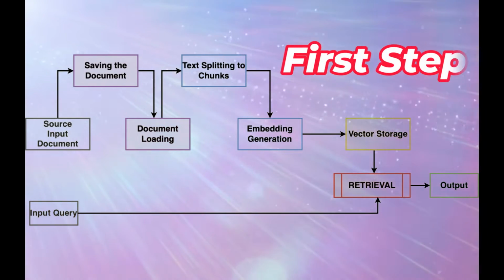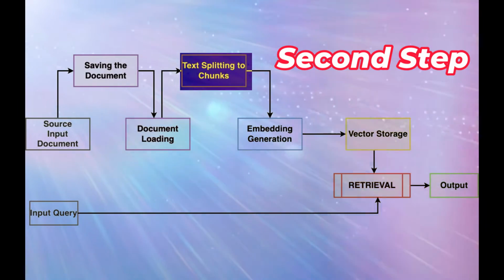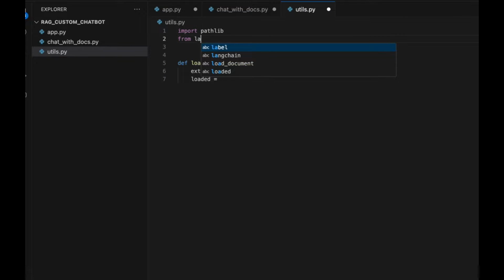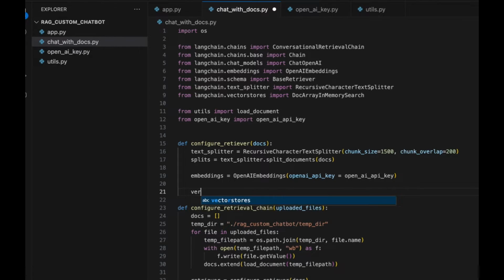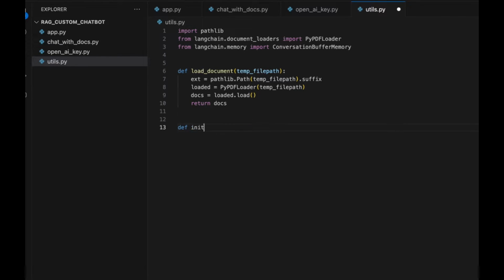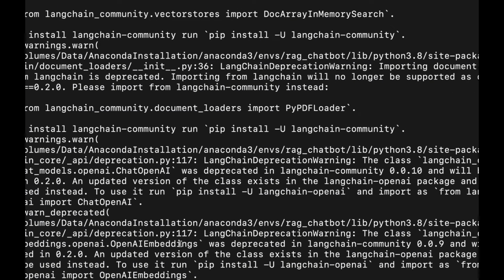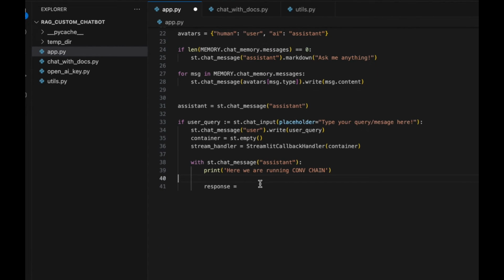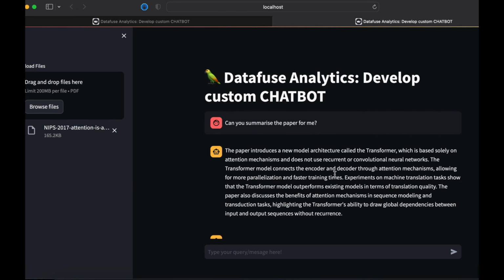Develop Your Own ChatGPT-like Chatbot with RAG LangChain | End-to-End Tutorial and Implementation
Welcome to this comprehensive tutorial on building your very own custom chatbot using RAG (Retrieval Augmentation Generation) Langchain! If you're ready to dive into the exciting world of conversational AI and unleash the full potential of chatbots, then you're in the right place.

In this video, we'll explore how RAG bridges the gap between fluency and domain-specificity in chatbots, making them more versatile and effective. Say goodbye to the limitations of conventional chatbots and hello to a new era of conversational AI!

Throughout the tutorial, I'll guide you through the entire process of implementing a chatbot with RAG, from setting up the document loader to storing documents in a vector store and configuring the chatbot for retrieval from the vector storage. By the end of this video, you'll have the knowledge and skills to create your own custom chatbot tailored to your specific needs.

But that's not all! We'll also delve into ConversationSummaryMemory, a unique feature in Langchain that generates a summary of the conversation as it progresses. This innovative approach condenses information, providing a summarized version of the conversation, which is particularly useful for extended conversations where token limits may be a concern.

So, if you're ready to embark on this journey into the fascinating world of RAG and revolutionize your chatbot capabilities, then buckle up and join me as we explore the endless possibilities of conversational AI with Langchain!

Chapters:
0:00 Introduction to RAG (Retrieval-Augmented Generation)
0:54 System Architecture Diagram for RAG Custom Chatbot
1:14 Implementation - Data/Documents Loader
4:41 Text Splitting in Chunks
9:50 Embedding Generation
11:38 Building the Vector Database
14:48 Memory for Chatbot (Conversational Buffer Memory)
18:55 Taking input from user and calling Conversational Chain
24:56 Final Output of RAG Custom Chatbot using LangChain